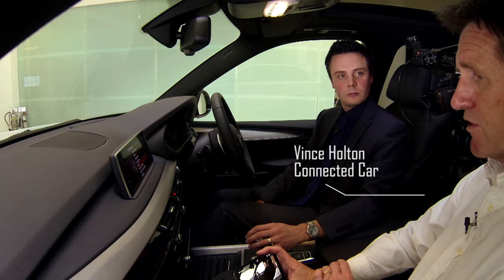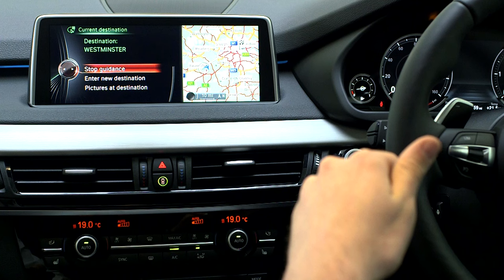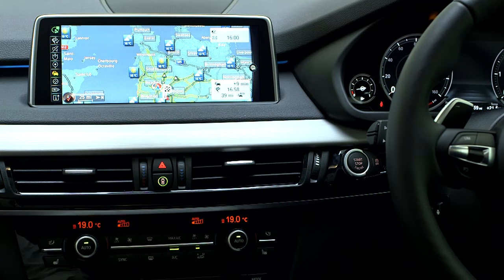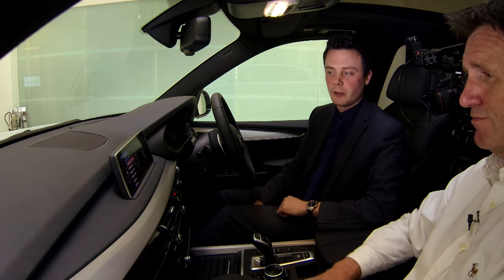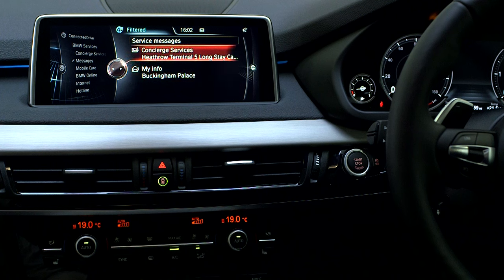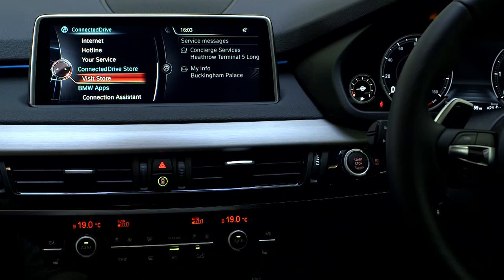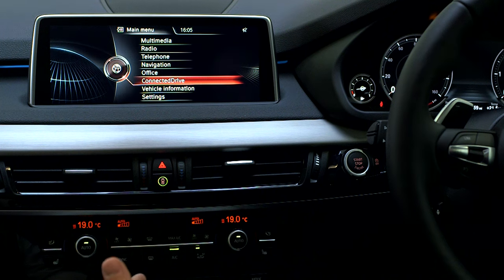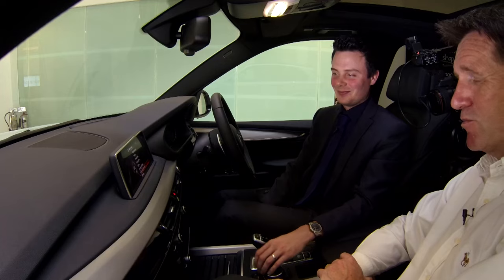Connected Car Magazine overview of BMW Connected Drive